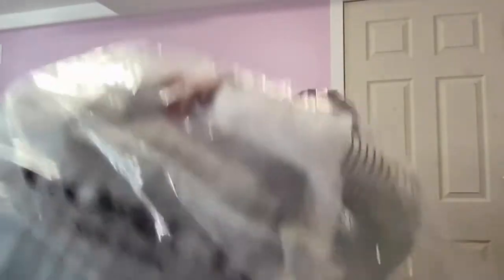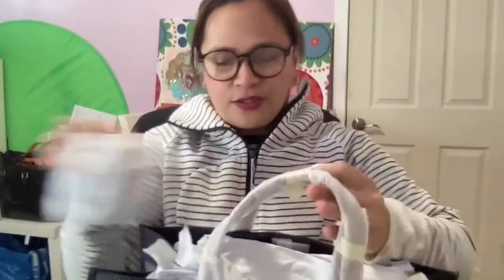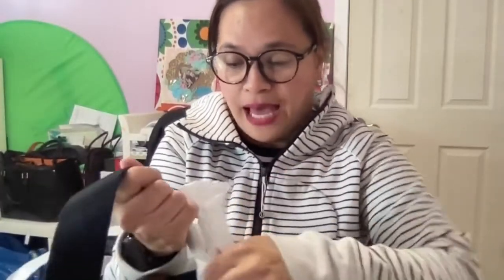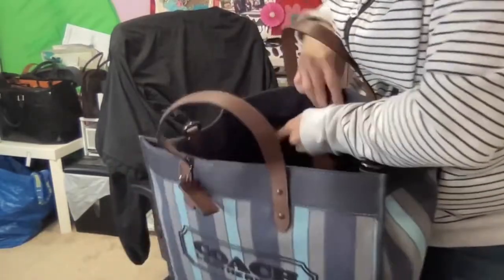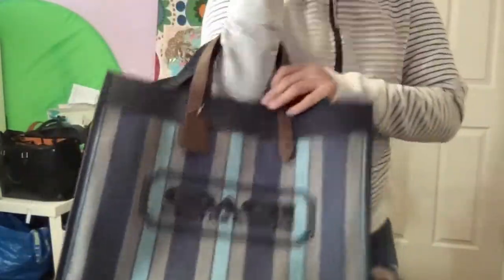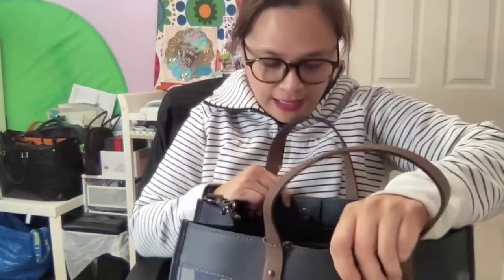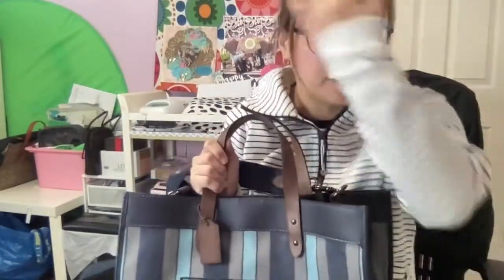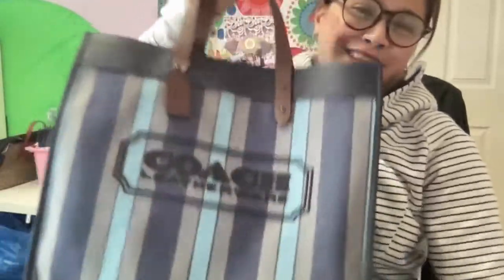UNBOXING COACH FIELD TOTE 40 | MARIA'S CREATIONS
Here is my another unboxing review.  I hope you like it.  It is still available at coach outlet website and it's still on sale go check it out! So far I am happy with my purchase.  Can't wait to use it on our next trip. :)